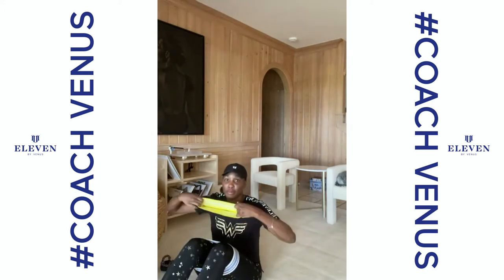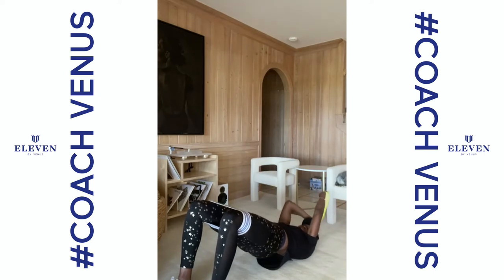CoachVenus Wonder Woman core workout!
Venus hosted her fans at her home today for a special end of 2020 CoachVenus workout!

Bridges with alternating knee outs (with a band around thighs)
Bridges straight up & down (with a band around thighs)
Bridges with chest press (with a band around thighs)
Sit-ups (25)
Pulse sit-ups (5)
Oblique sit-ups (right side)
Oblique sit-ups (left side)
Leg pulses (in and out right side) 11/10
Leg pulses (up and down the right side) 11/10
Leg pulses ( in and out left side) 11/10
Leg pulses (up and down the left side) 11/10
Superman (11/10)